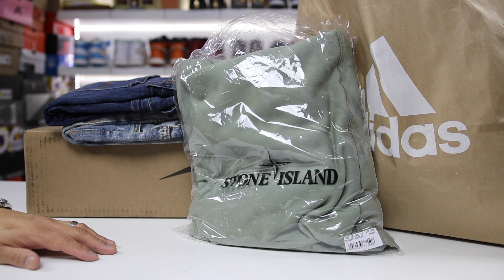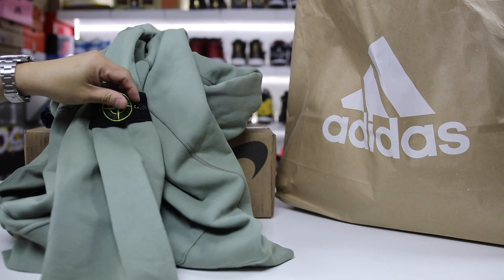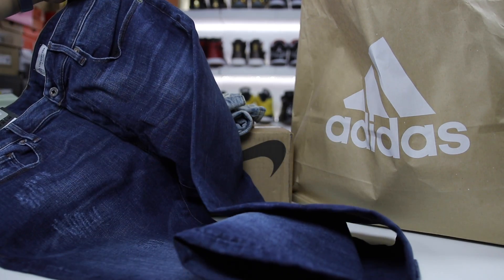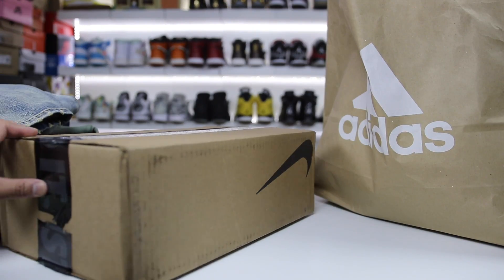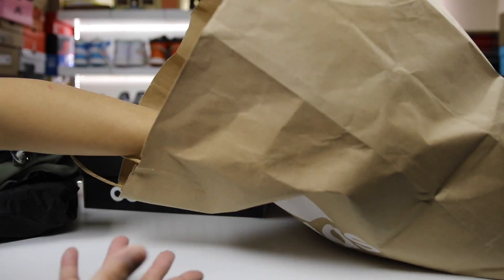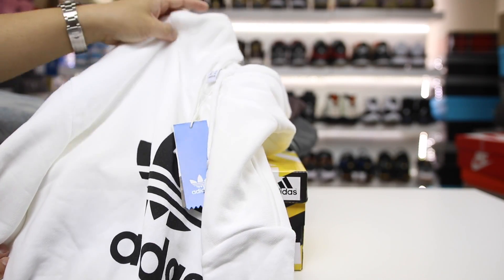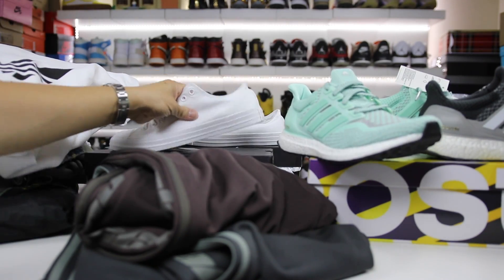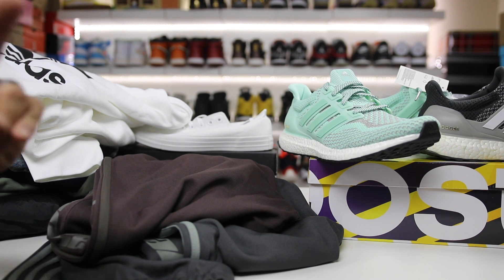I BOUGHT THE CHEAPEST SNEAKERS ON NIKE.COM! THIS IS WHAT I GOT..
Unfortunately the sneakers i got from Nike are not on sale anymore, i posted them at collectivekicks.com however!
$25 Converse Chucks! code GETMONO